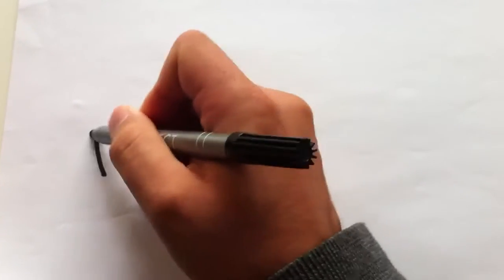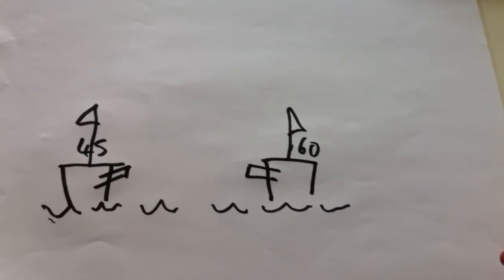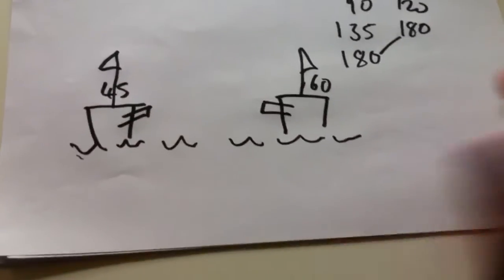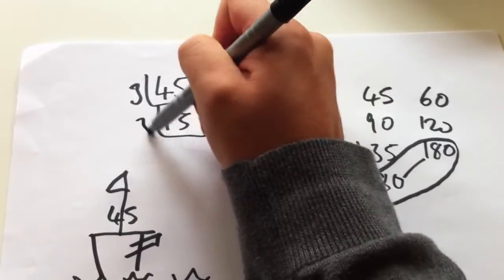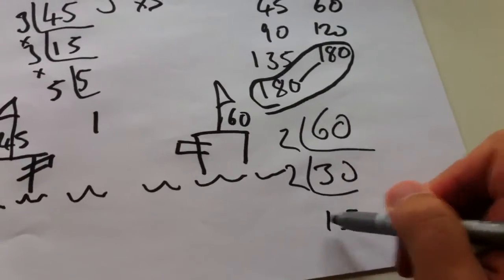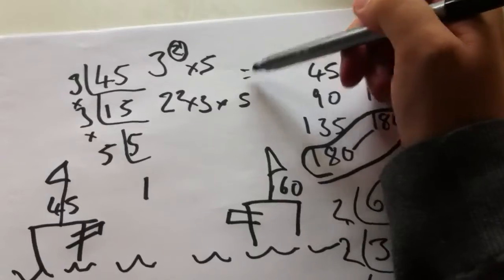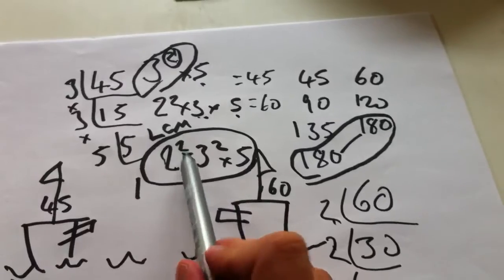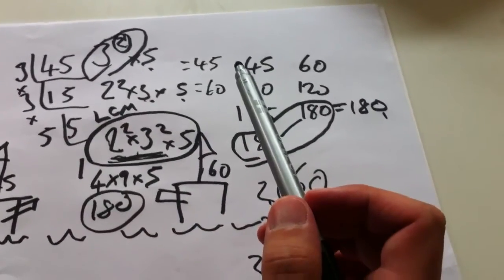Lowest Common Multiple